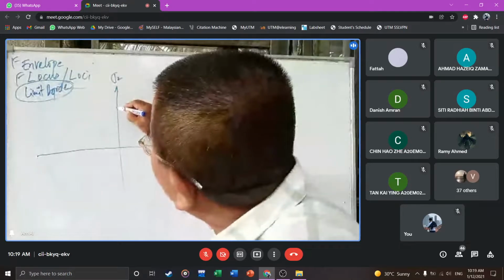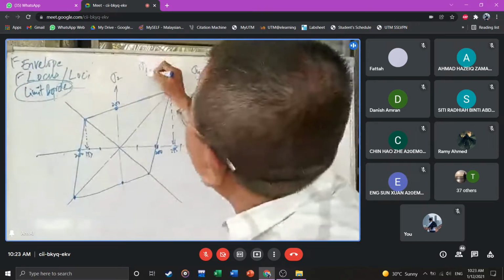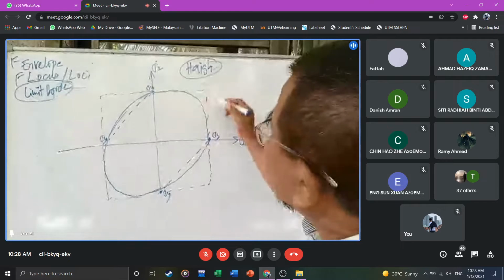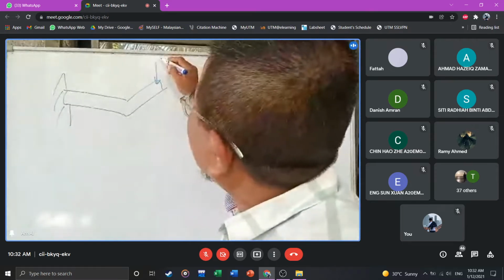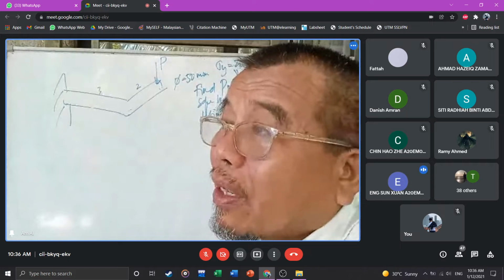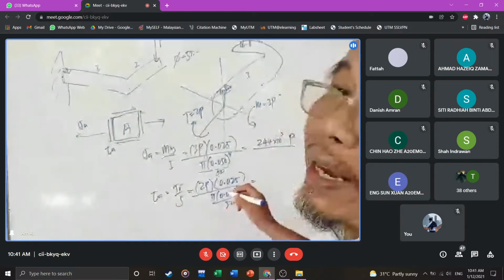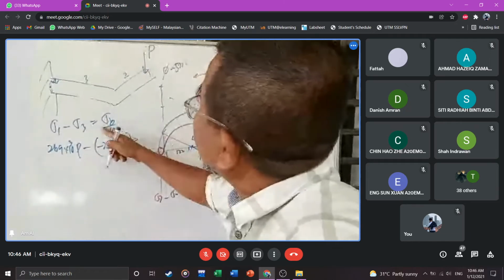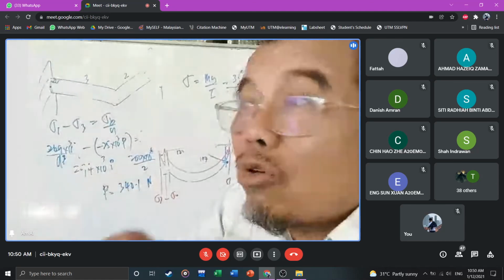Mechanics of Solids 2 (Week 7) - 1/12/2021